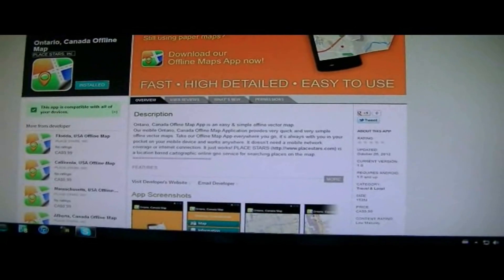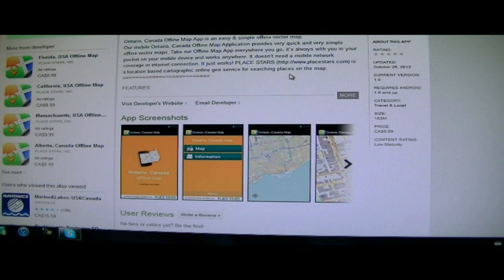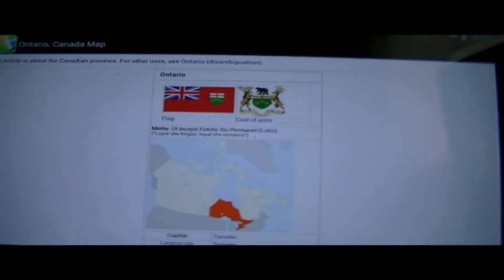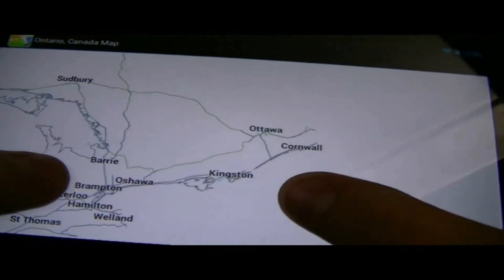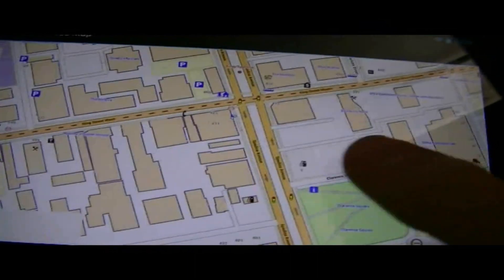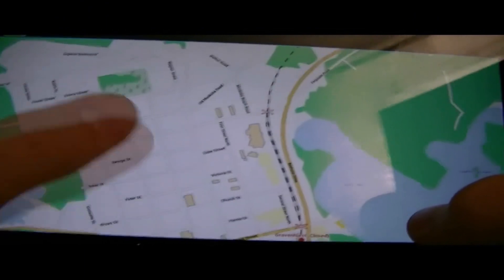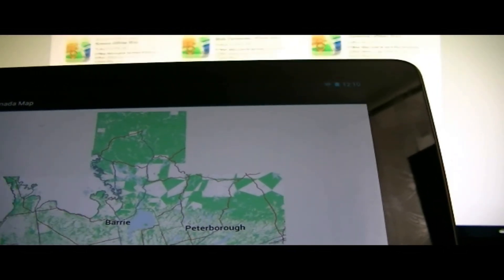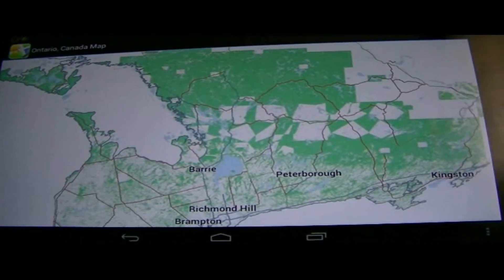Application Review: Offline Maps (Android)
hey guys, so quick review of Offline Maps for android great application to get.